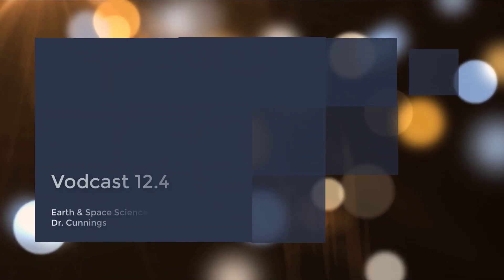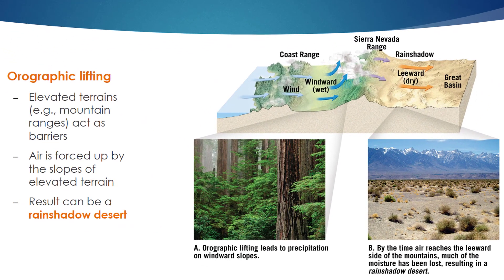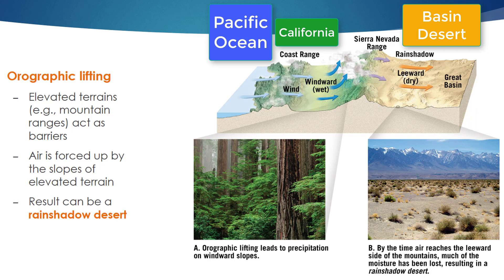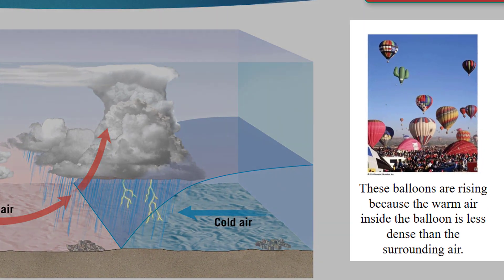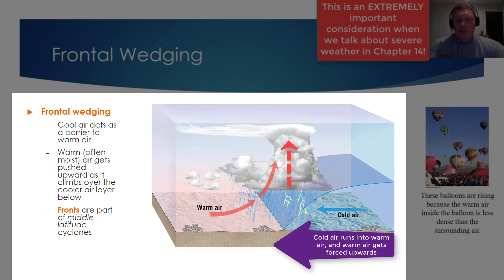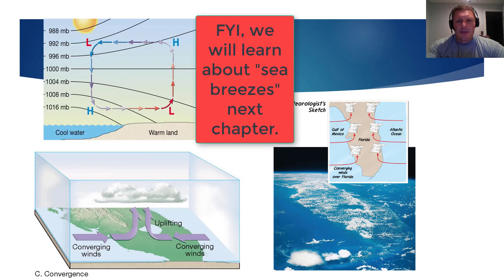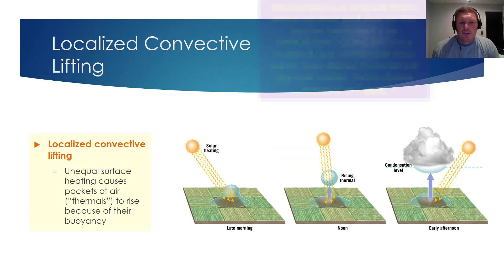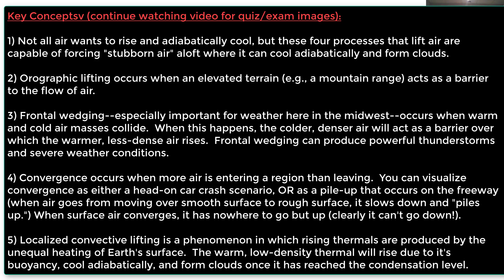Vodcast 12.4: Processes That Lift Air